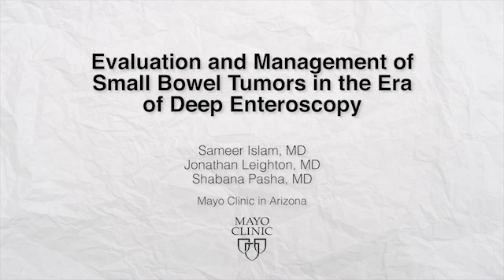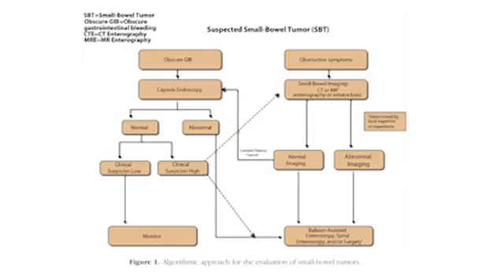May 2014 (Vol. 79) GIE Author Interview Series- Shabana Pasha and Sameer Islam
Drs. Shabana Pasha and Sameer Islam discuss their Review article "Evaluation and management of small-bowel tumors in the era of deep enteroscopy" from the May issue.